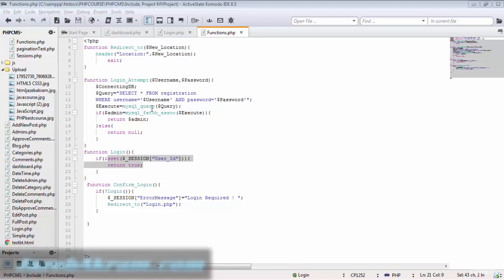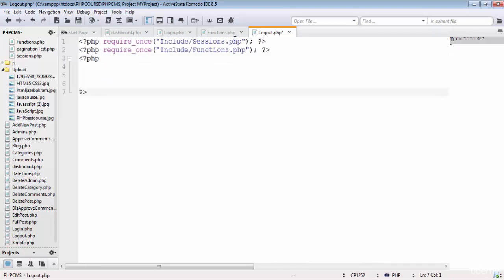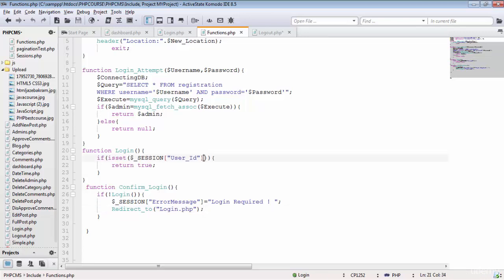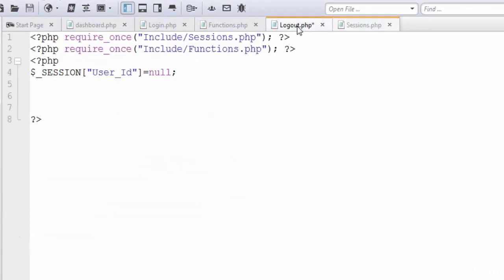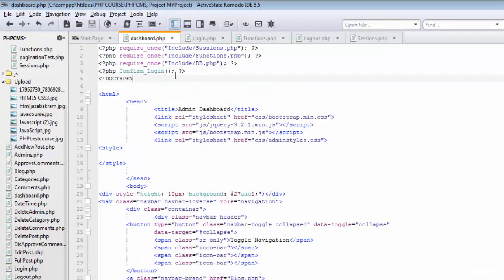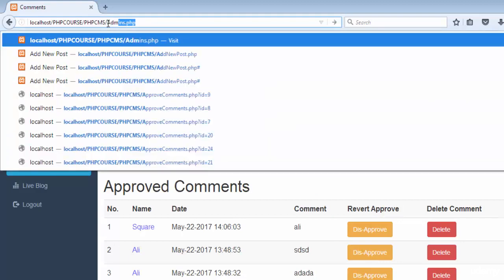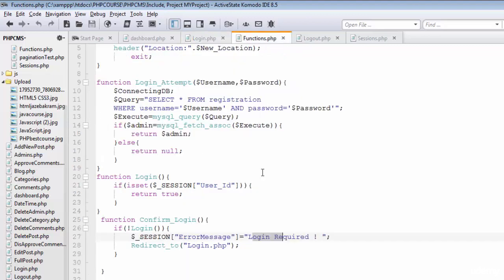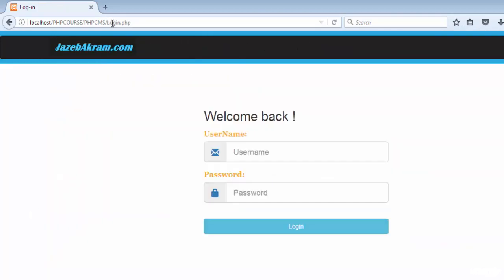17. Mana. Login-out Access (104-108)(1)